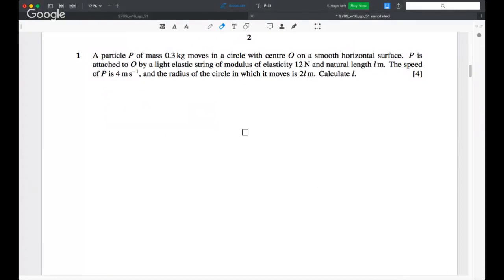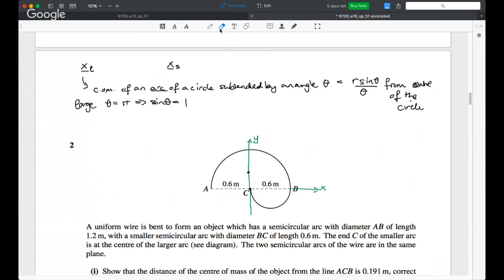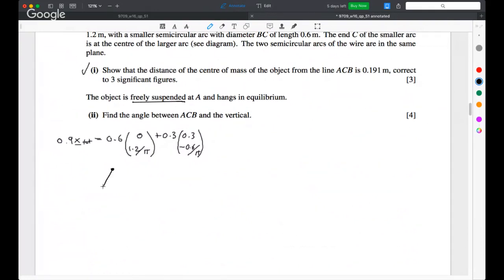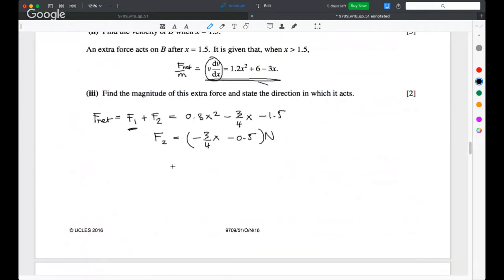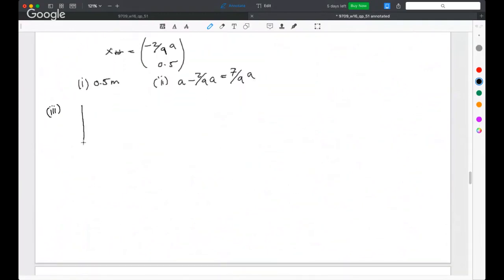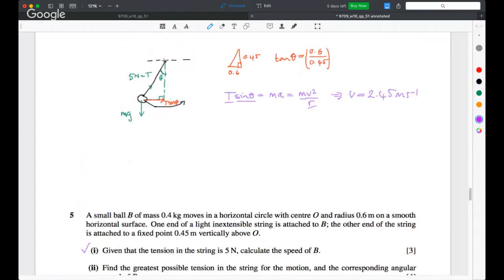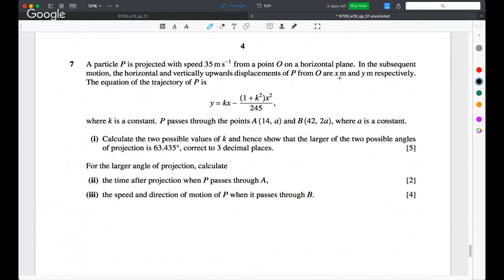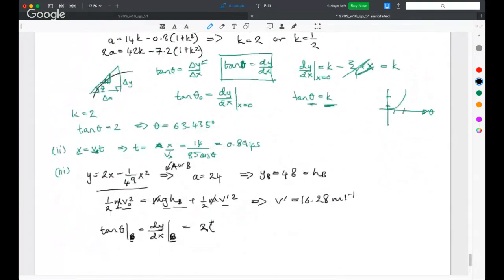CIE A2 Maths 9709 | W16 P51 | Solved Past Paper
ZClass is a collection of free live streaming masterclasses, for AS & A2 CIE Past Papers featuring subject experts from the Cambridge Leadership College, Cambridge Accelerated Learning Institute, featuring Cambridge University graduates, Cambridge University phD students and Cambridge University undergraduates